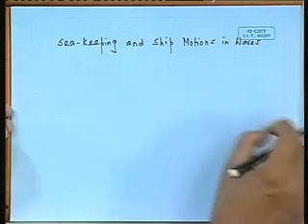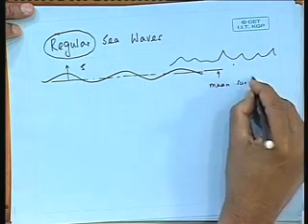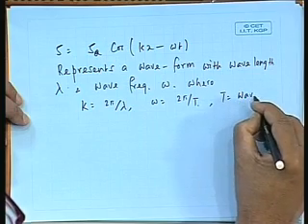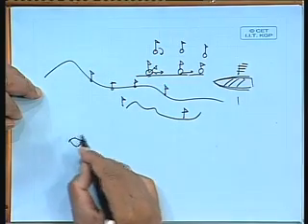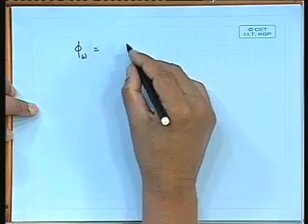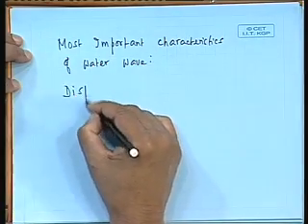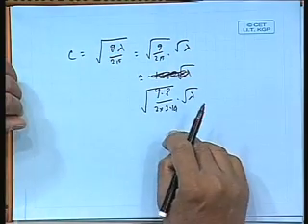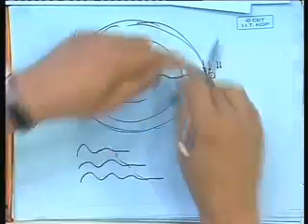Lecture - 21 Regular Sea Waves - I